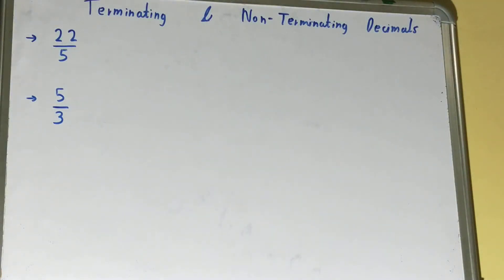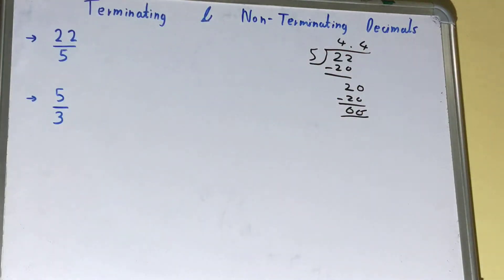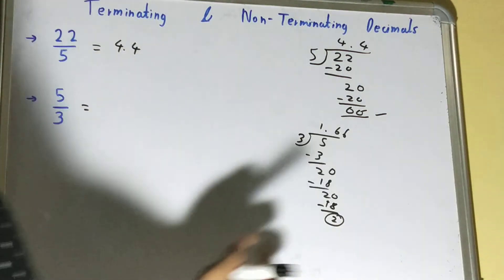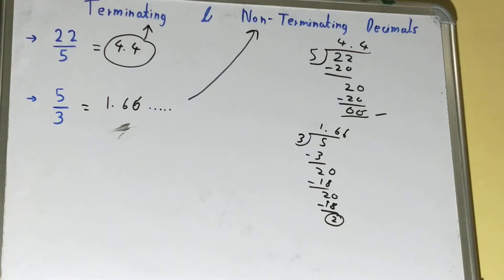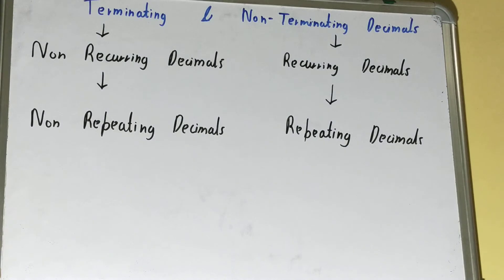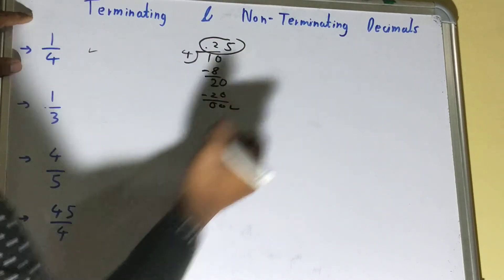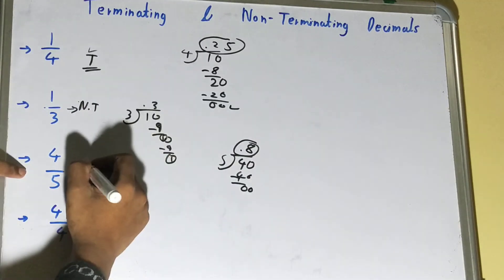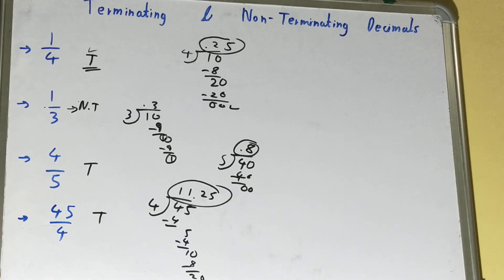Terminating and non terminating decimals examples